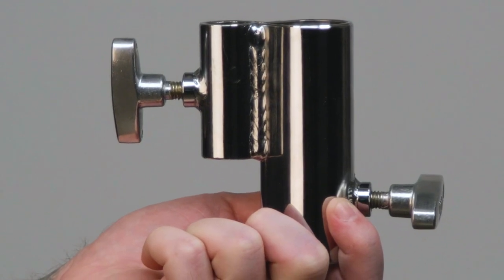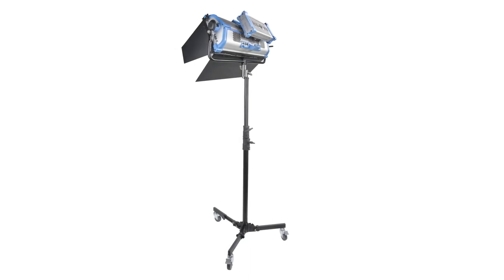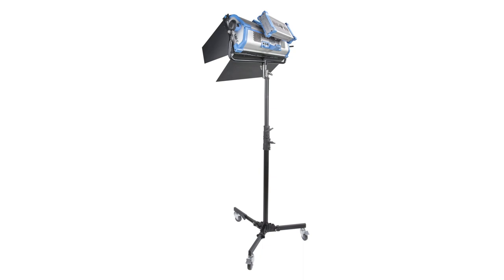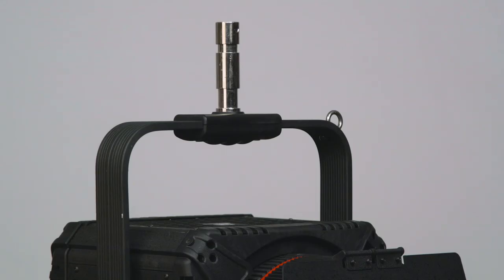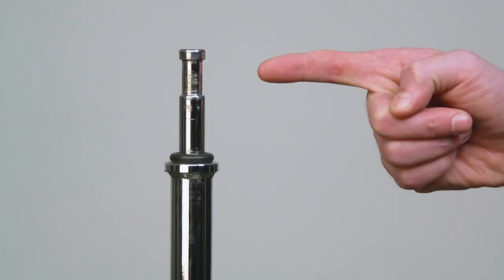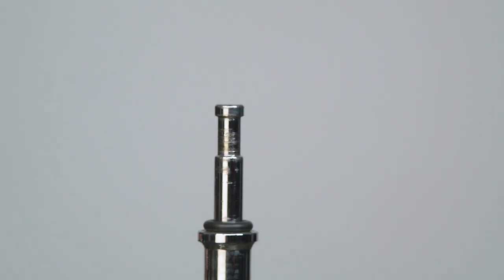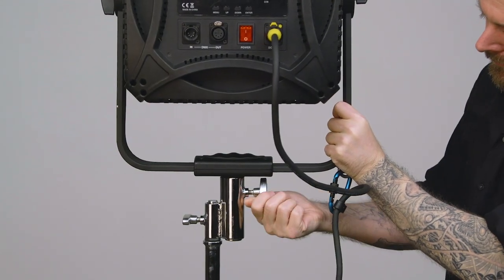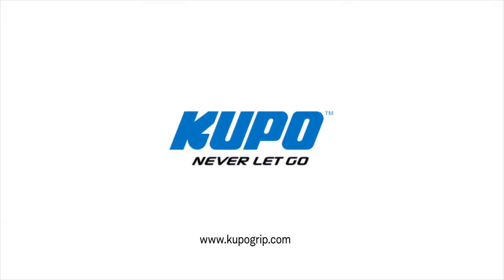Kupo Junior Baby Adapter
The Kupo Junior Baby Adapter is a solid steel, chrome plated 1-1/8” junior receiver, welded to a 5/8” baby receiver.  It allows you to mount a light fixture or any piece of gear with a junior mounting pin to a light stand or any baby stud.